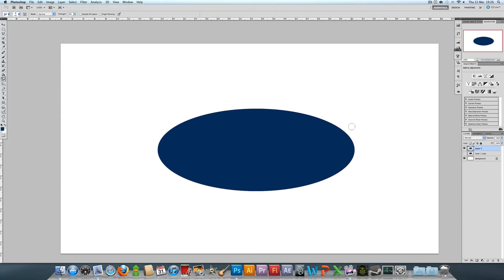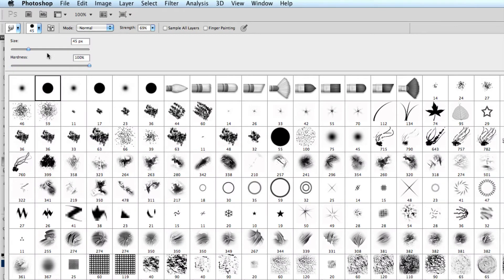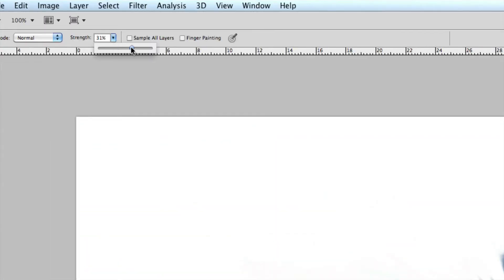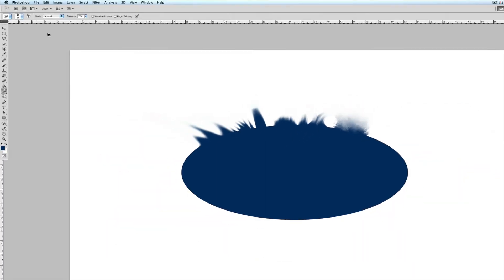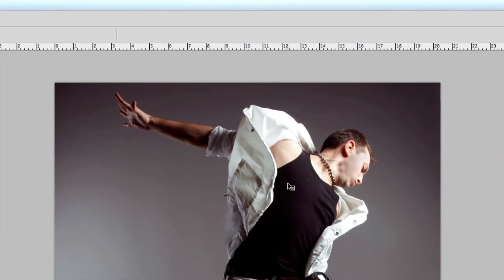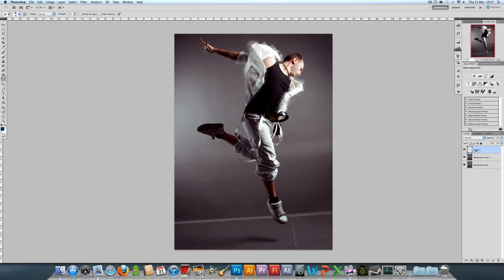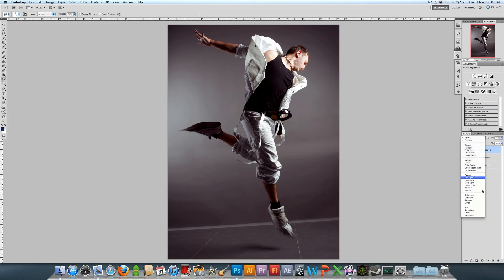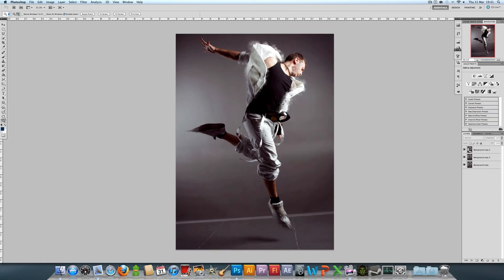Smudging Photoshop - Tutorial HD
Everything you need to know about smudging and some examples of when, where and how to use it.

1080p!